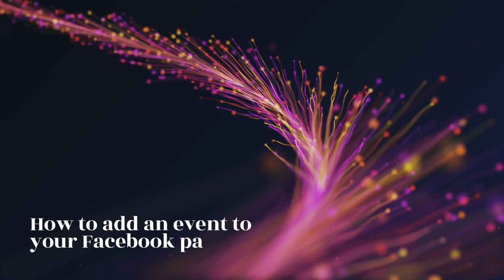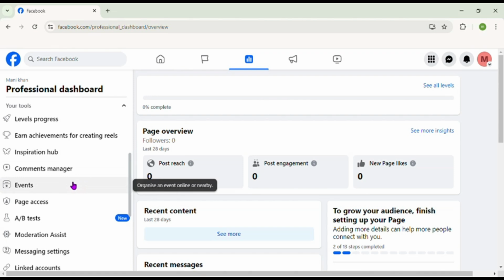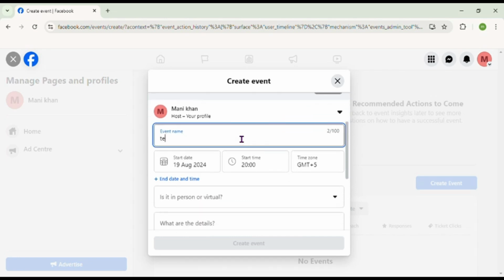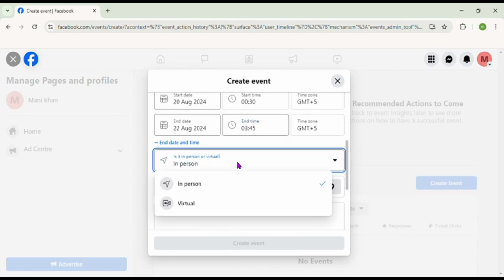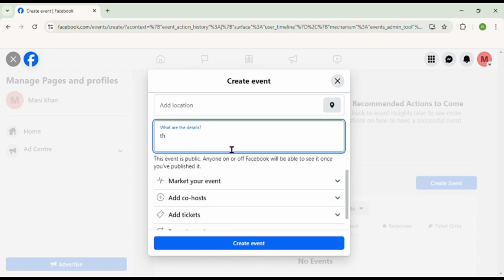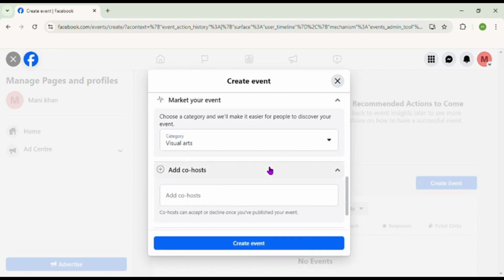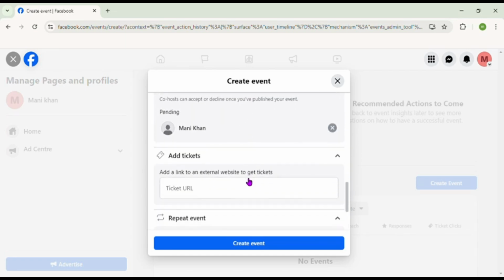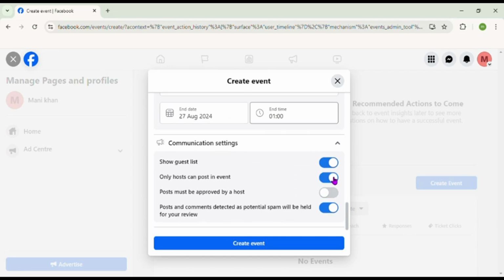How to set up an event on Facebook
If you want to share and promote your event on Facebook, watch this quick guide on how to set up a Facebook event.